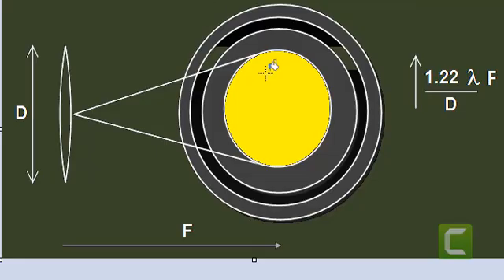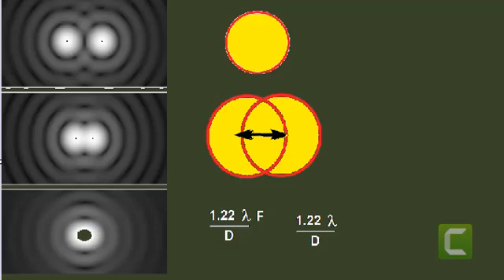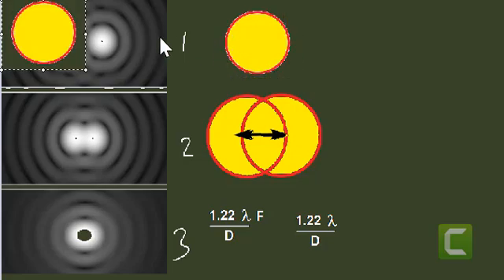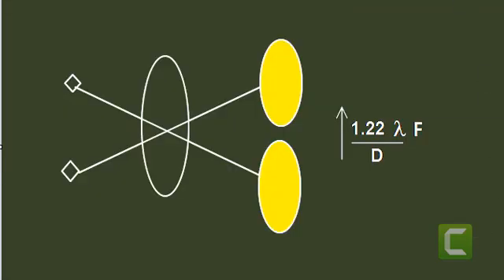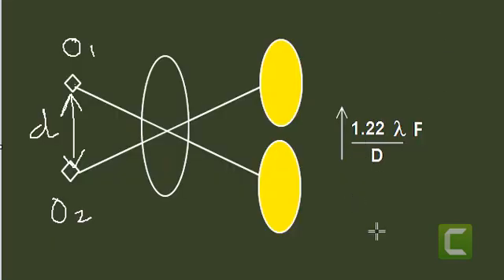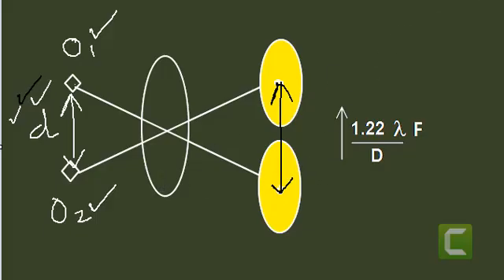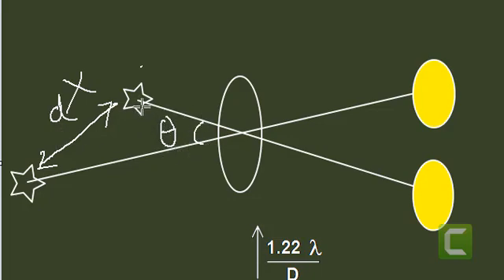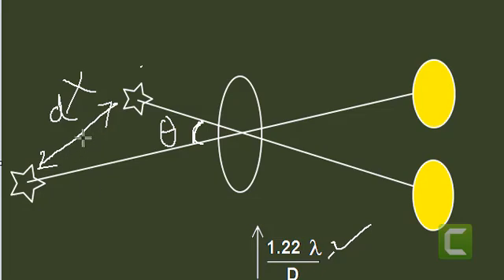Resolution of microscope and telescope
Ability to see separately is called resolution. For an optical device this is affected by diffraction. Resolution of microscope and telescope is discussed here with graphics